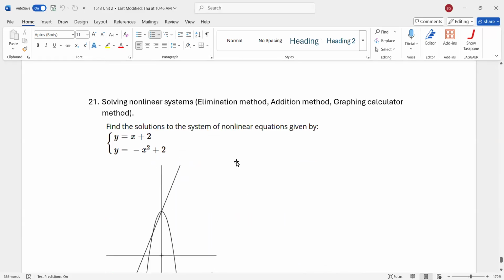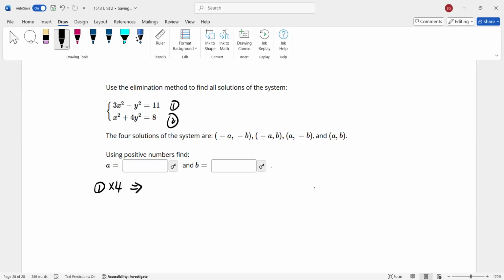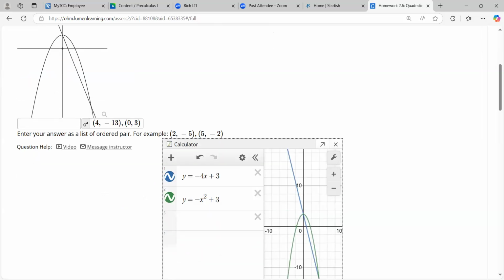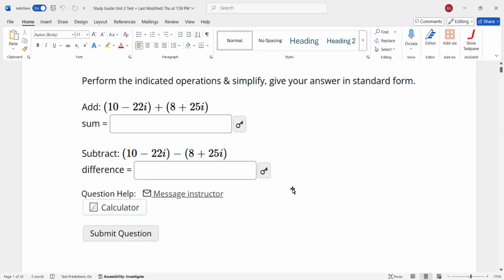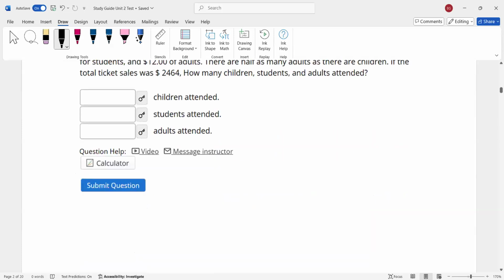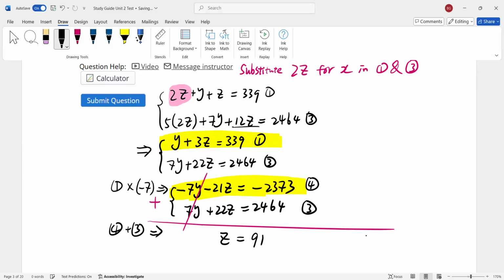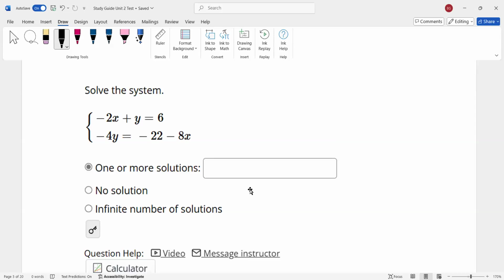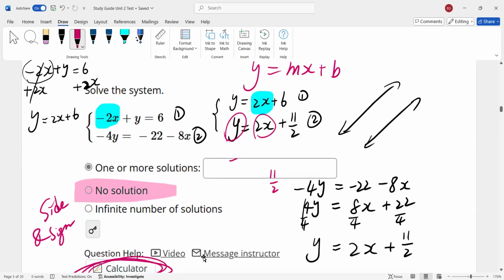MATH1513 2.6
Solving Nonlinear Systems
Starting the review. The first Five Questions